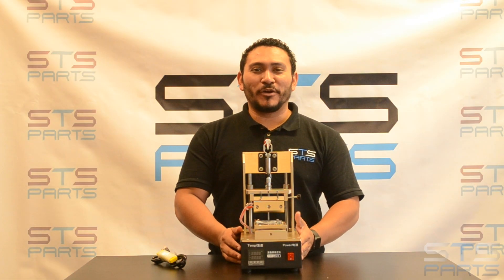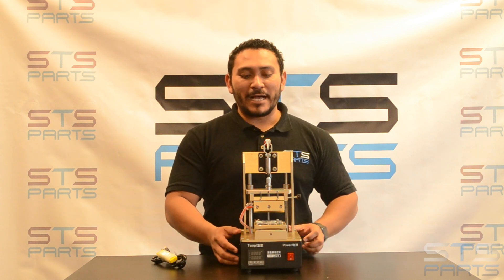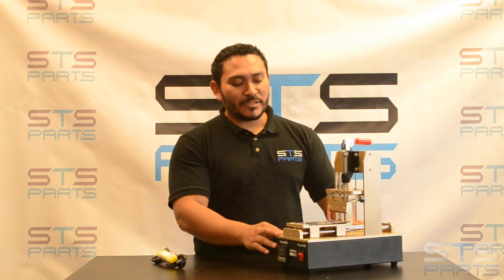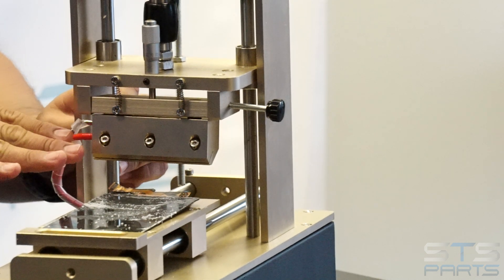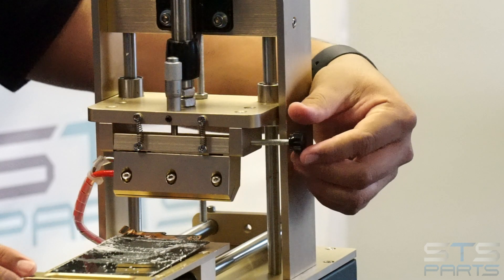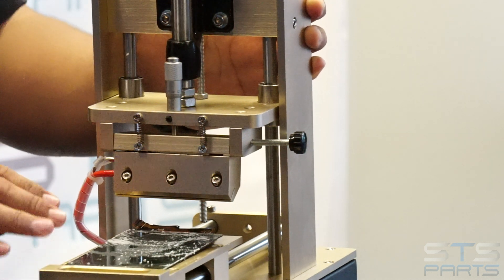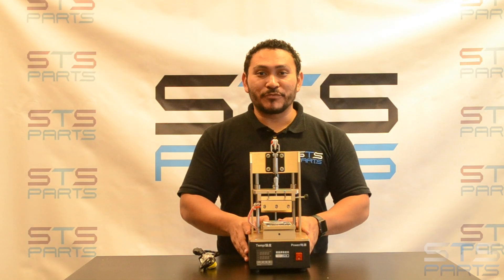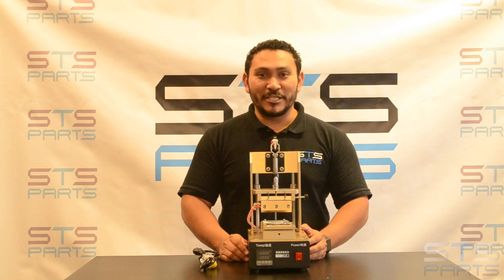Polarizer Remover Machine - New Model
This is the newest Polarizer Remover Machine. You can control the angle of the blade. It makes glass only repair a lot easier. Great for iPhone and Samsung Galaxy Phones LCD Refurbishing